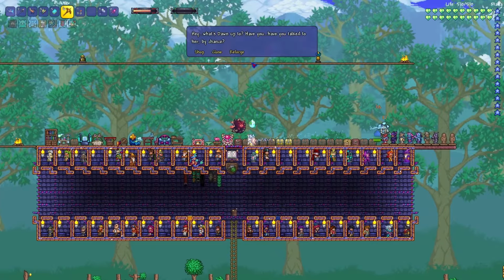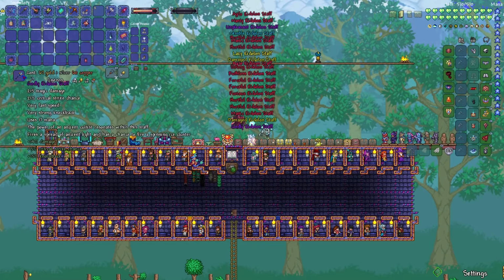Terraria Calamity Super Modded part 21 Ravaged Cultist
Hi guys and welcome to my Terraria Calamity Super Modded series. In this series, I will be playing through Terraria with many mods. The main content mod will be Calamity, but I will be using smaller mods such as Alchemist NPC, OmniSwingX, Boss Checklist, Boss Cursor, loot bags, bags and more. In this video, I will defeat Ravager and the Lunatic Cultist.